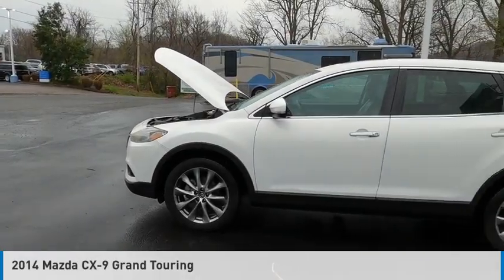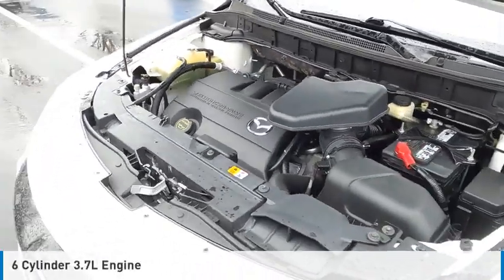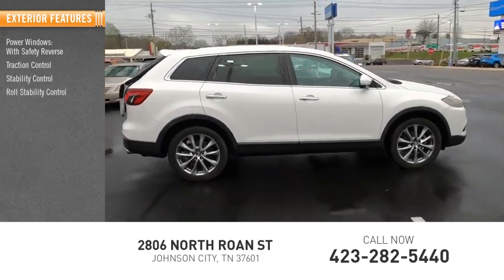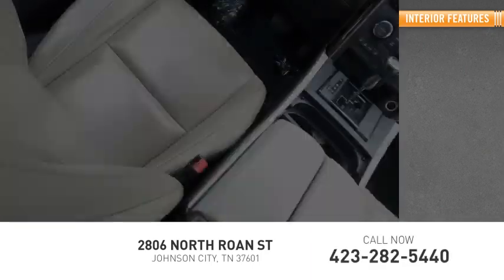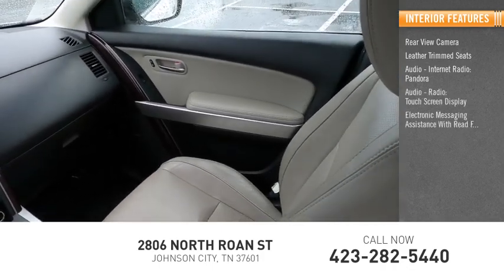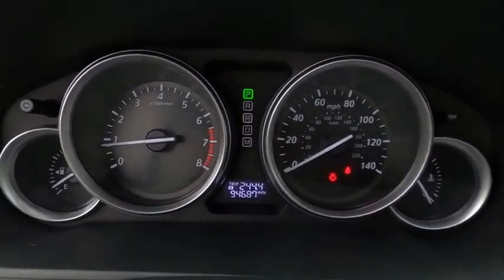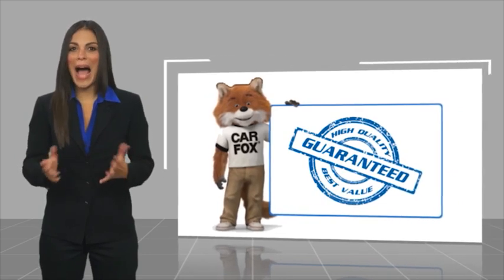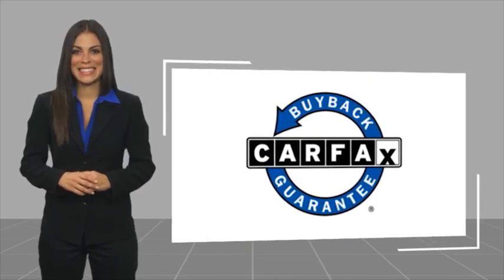2014 Mazda CX-9 Grand Touring Used H52834A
2014 Mazda CX-9 Grand Touring